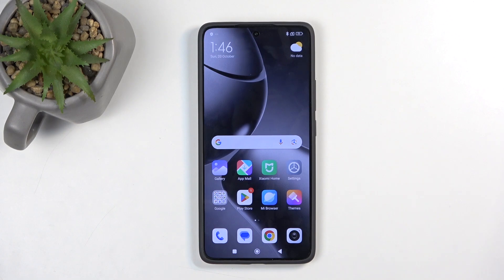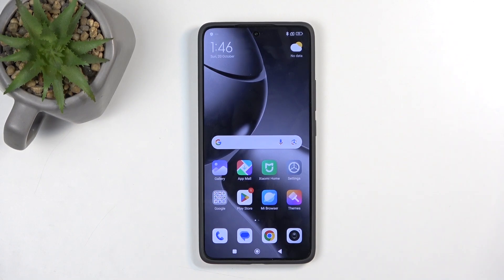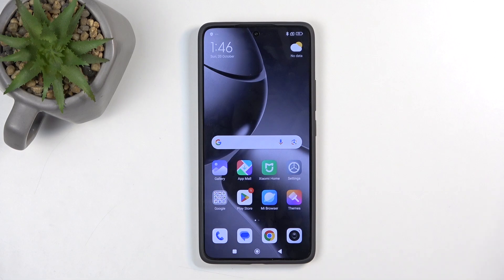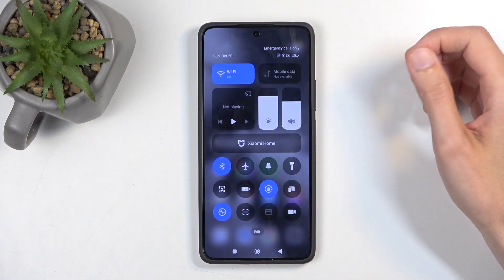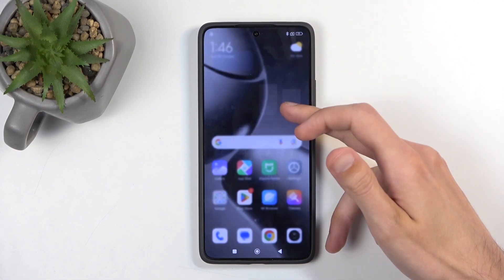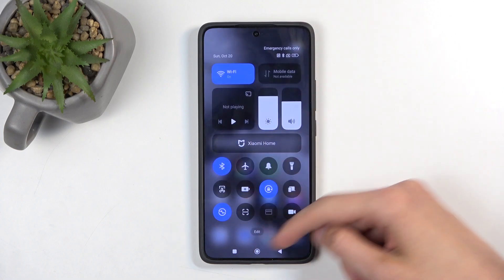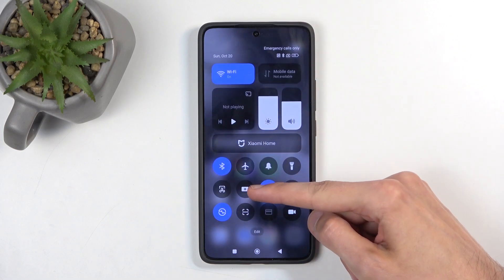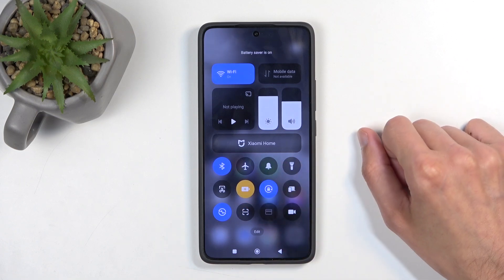How to Activate Power Saving Mode on XIAOMI 14T Pro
In this tutorial, you’ll learn how to activate Power Saving Mode on your XIAOMI 14T Pro to extend battery life by limiting background activity and reducing power usage. We’ll guide you through the steps to enable this feature, helping your device conserve energy during critical times. Power Saving Mode is ideal for when you’re low on battery and need to prolong device usage.

How to turn on battery saver mode on my XIAOMI 14T Pro?
What’s the process to enable power saving on XIAOMI 14T Pro?
How to reduce power usage with Power Saving Mode on XIAOMI 14T Pro?
How to activate energy-saving settings on my XIAOMI 14T Pro?